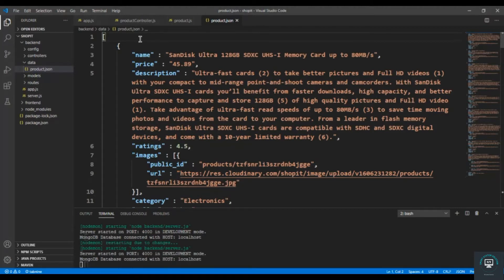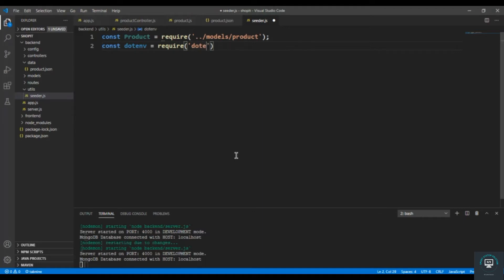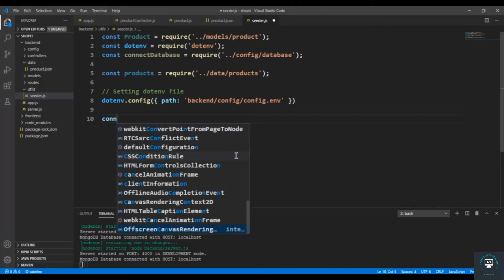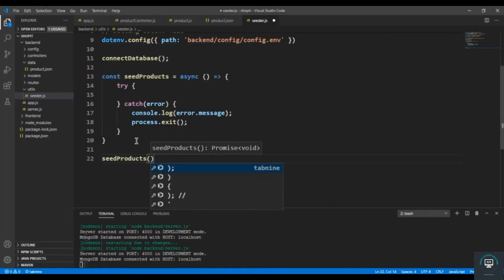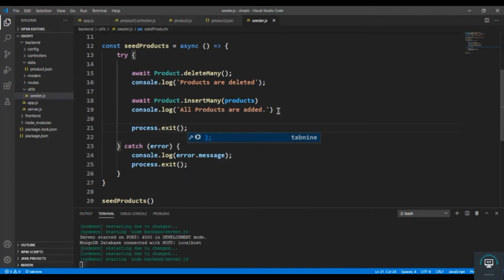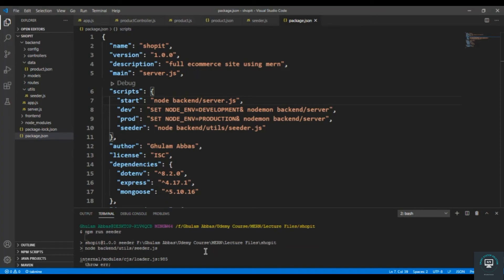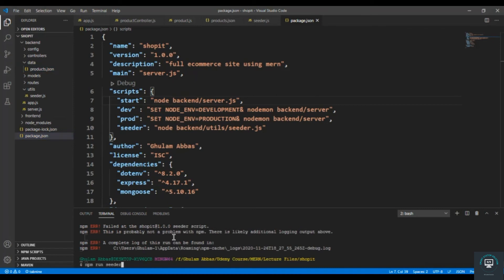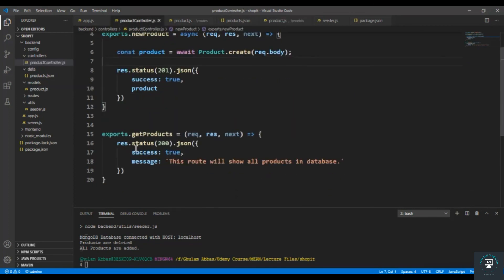React js Tutorial # 11 | Creating Data Seeder for ecommerce site | Adding Products Resource